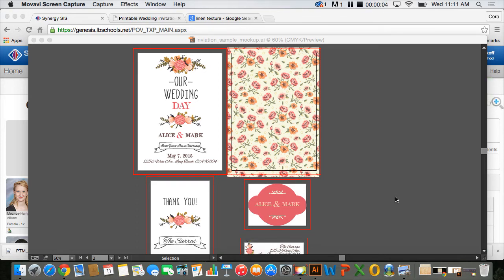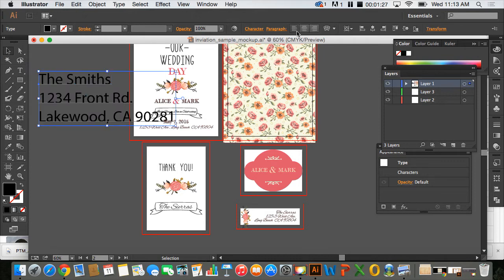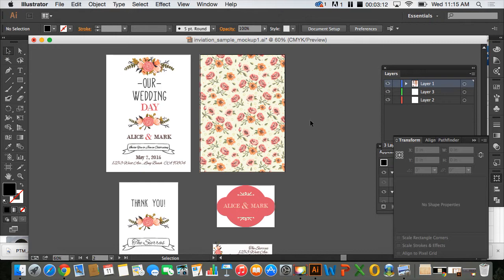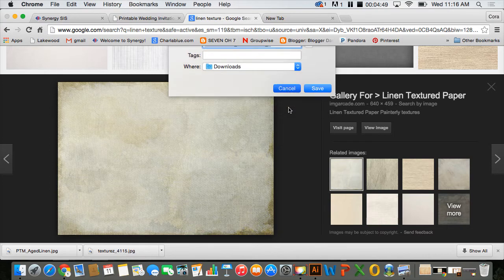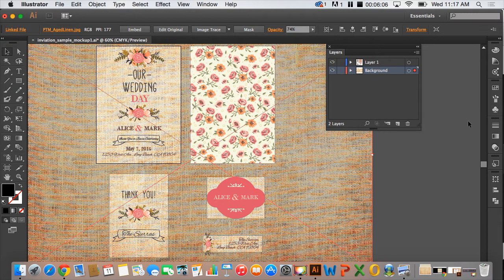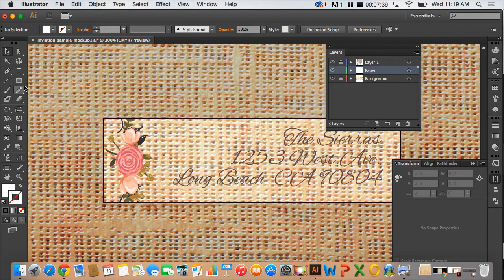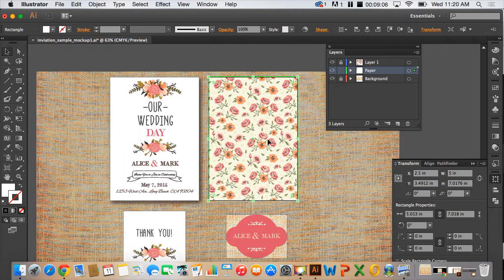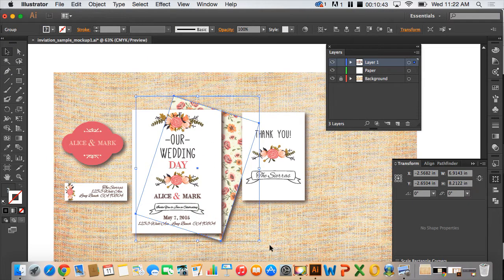Invitation Mockup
Lakewood High School Graphic Design and Printmaking